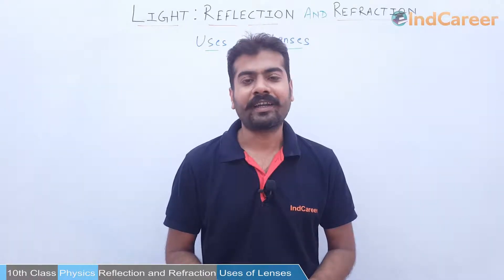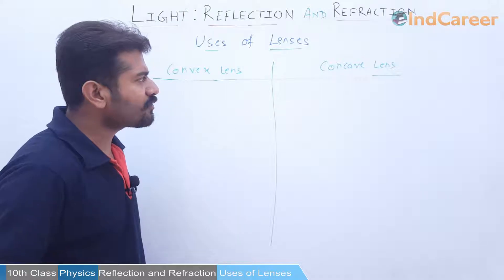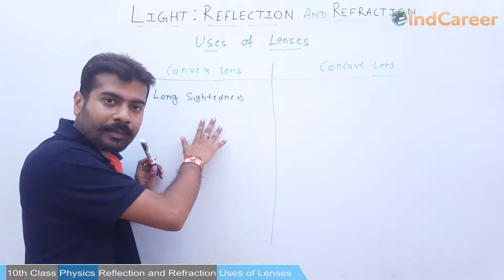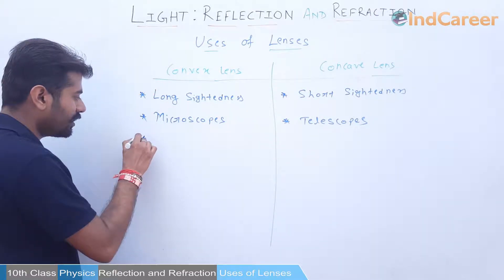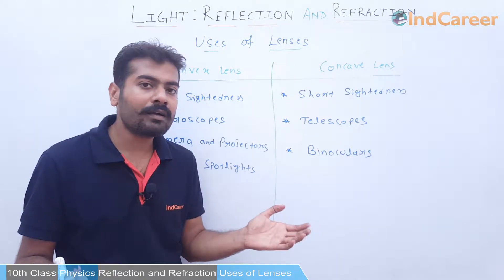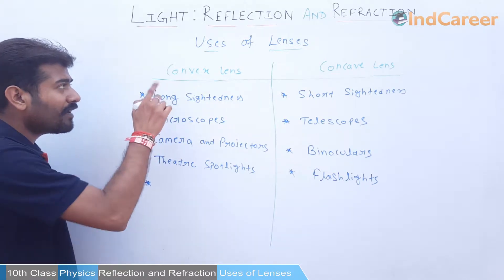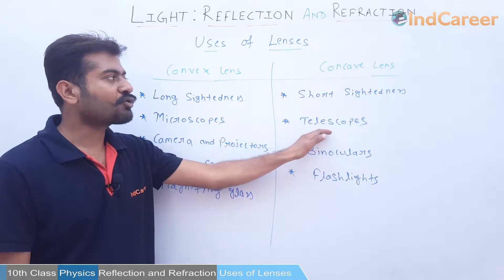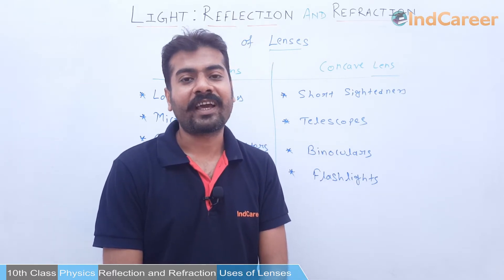Uses of Lenses | Physics | Class 10 | IndCareer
Chapter: Light: Reflection and Refraction
By Lakhan Sharma Sir

The best use of lens is our eyes. The lens are used in cameras, telescopes, microscopes, optical eye wears for visual disorders(correction glasses), magnifying glasses.

Lenses are used to focus light. Because focusing light is so important, you can find lenses in many places.